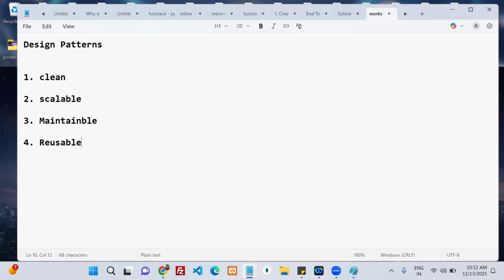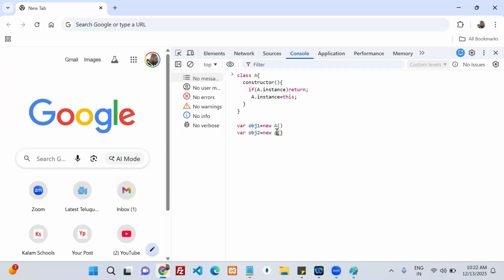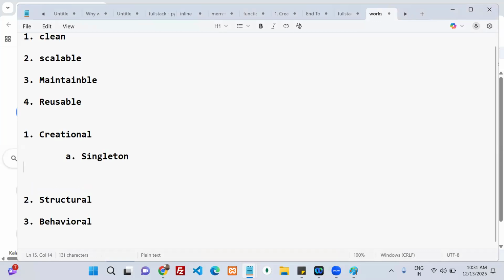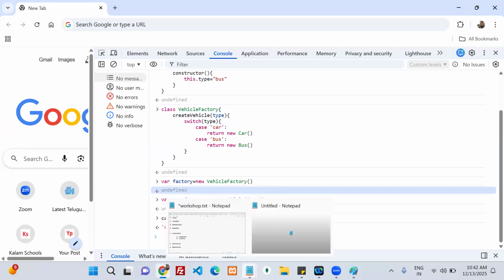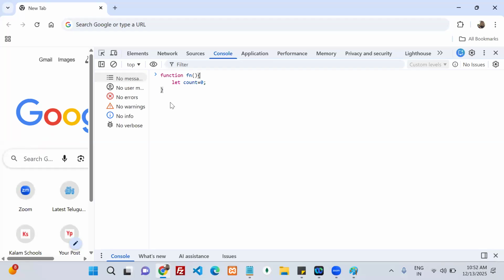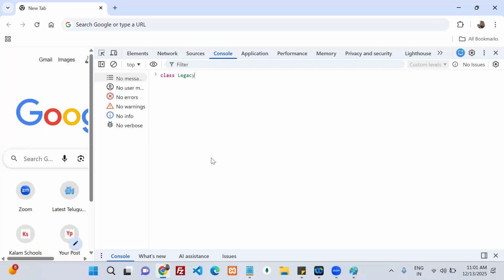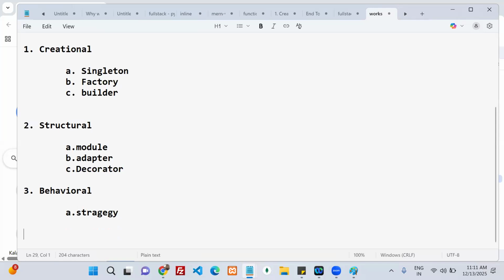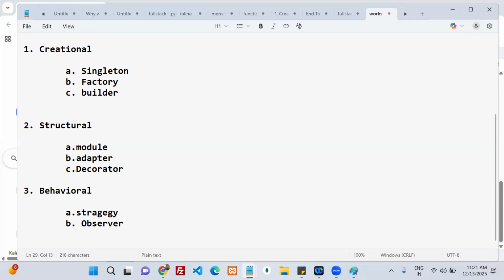Design Patterns Bootcamp | VTS SCHOOL | SRINU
🎯 Design Patterns Bootcamp | Master Software Design with Real-World Examples

In this Design Patterns Bootcamp, you will learn how to design scalable, maintainable, and reusable software applications using industry-standard design patterns. This session focuses on practical understanding with real-world examples, making it ideal for students, developers, and working professionals.

We cover core object-oriented design principles and demonstrate how design patterns solve common software design problems faced in real projects.

🔍 What You Will Learn in This Bootcamp:

What are Design Patterns and why they are important

Difference between Bad Design vs Good Design

SOLID Principles overview

Singleton

Factory

Abstract Factory

Builder

Adapter

Decorator

Proxy

Facade

Observer

Strategy

Command

Iterator

Real-time JavaScript-based examples

When NOT to use design patterns

Design patterns commonly asked in interviews

JavaScript & Full Stack Developers

Frontend (React / Angular / Vue) Developers

Backend Developers

Interview-focused learners

Anyone who wants to write clean, professional-level code

Easy-to-understand explanations

Interview-oriented discussion

Real-world software scenarios

Best practices used in enterprise applications

🏫 About Visionary Tech Skills School

Visionary Tech Skills School provides online, offline, real-time, and corporate training on modern software technologies including JavaScript, React, Angular, Python, Java, DevOps, Data Science, and more.